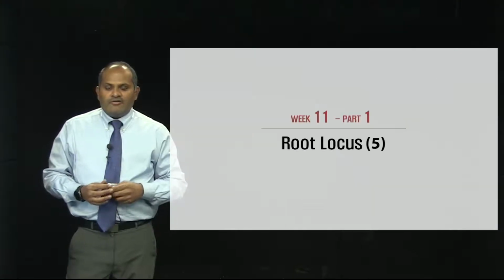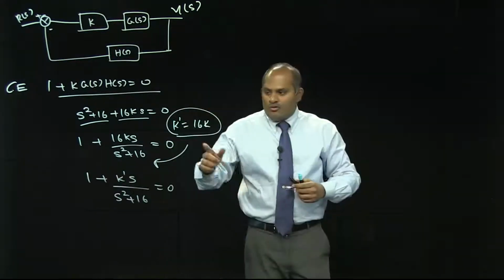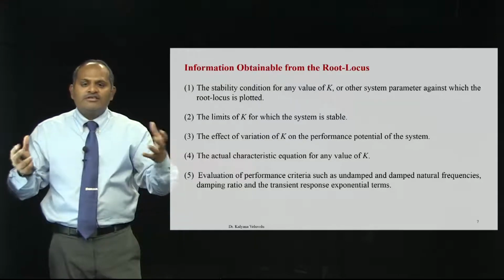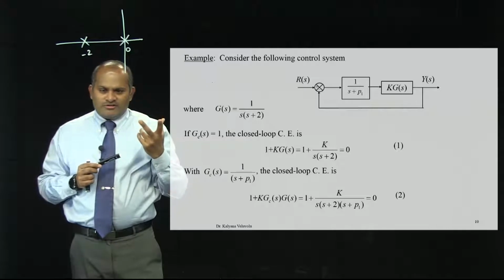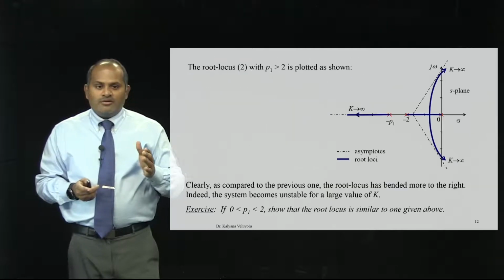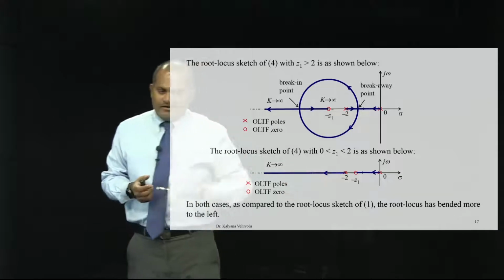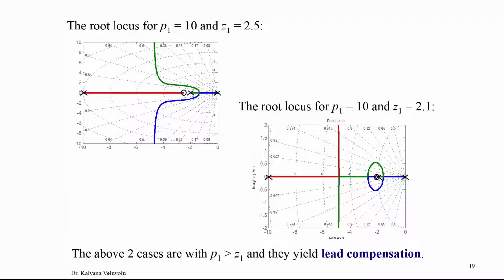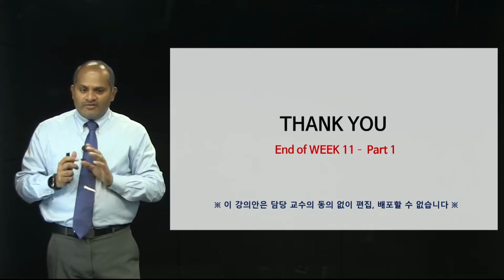Automatic Control Systems Lecture: Week 11 - Part 1